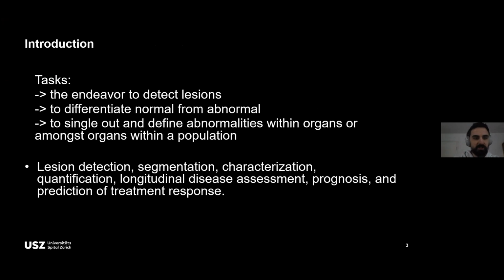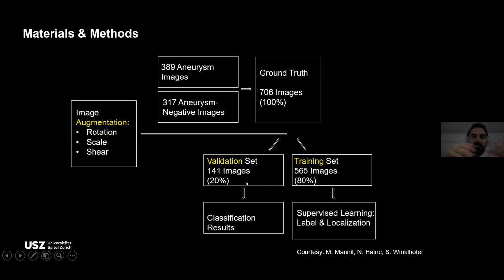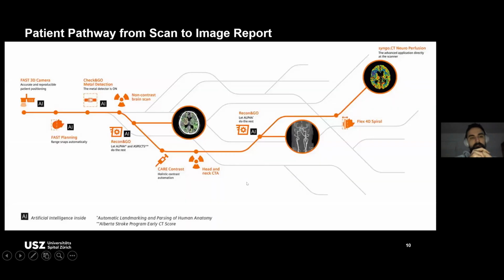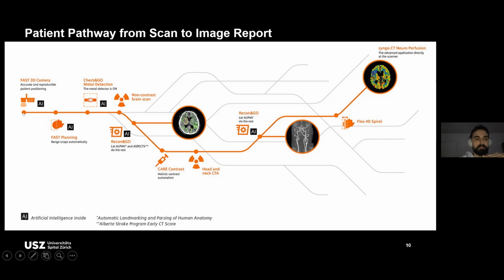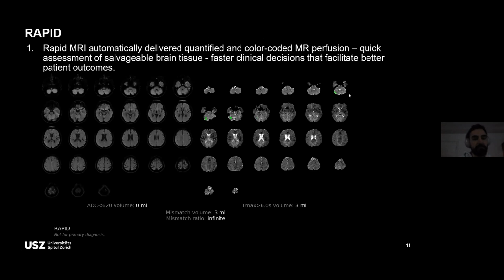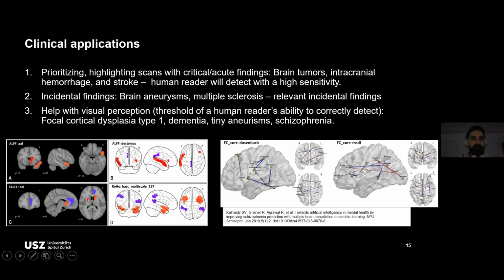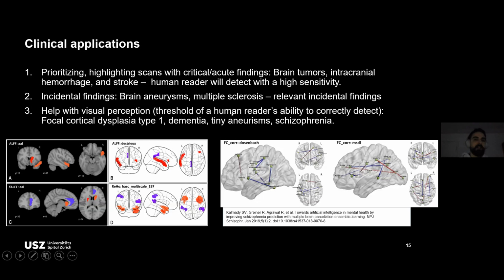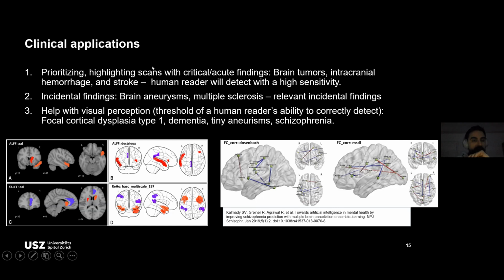Dr. Risto Grkovski - Lesion Detection in Neuroimaging using Machine Learnining